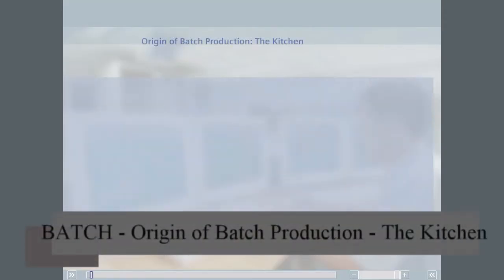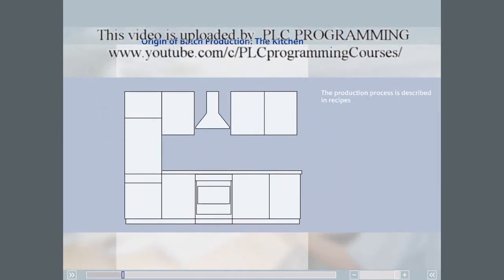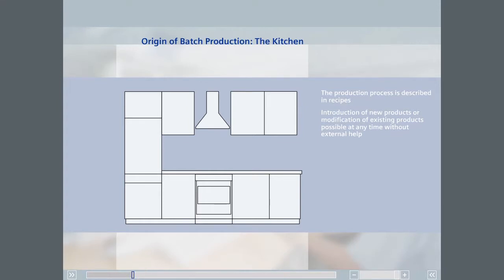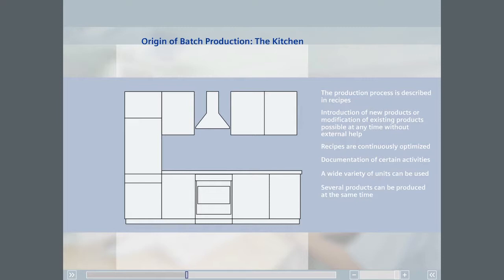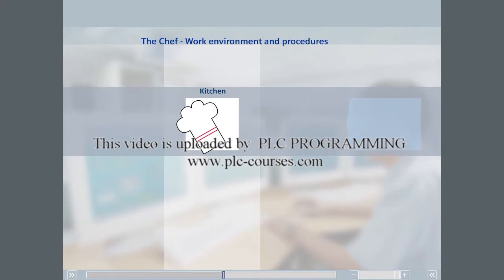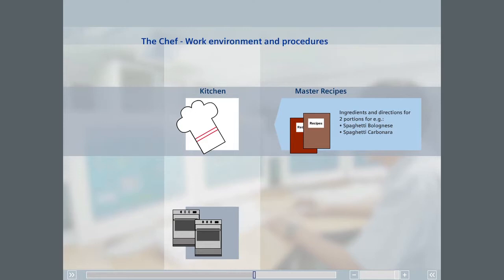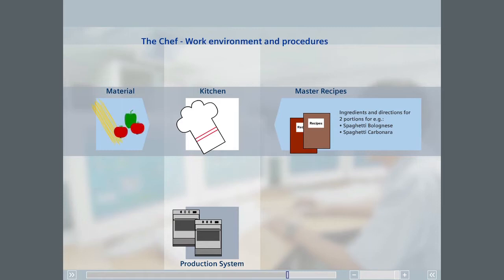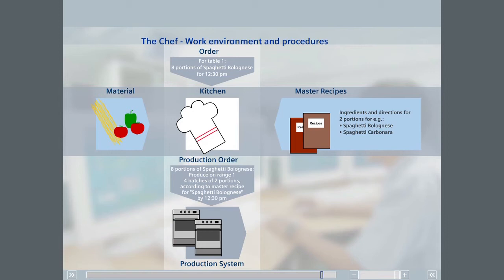02 - SIMATIC BATCH - Origin of Batch Production: The Kitchen